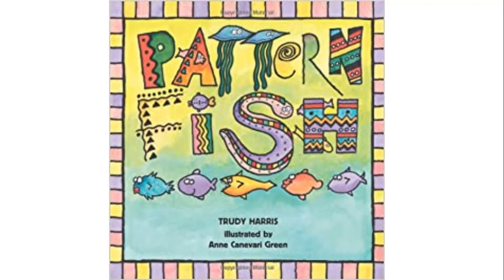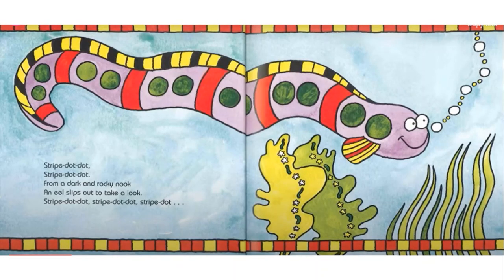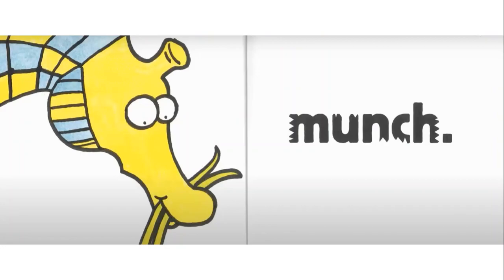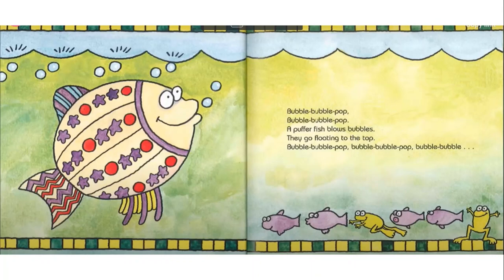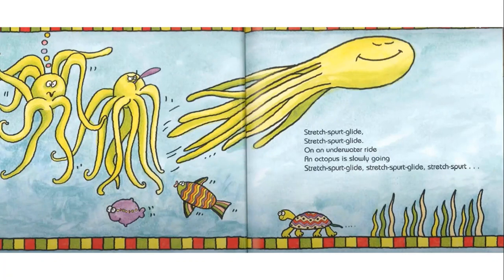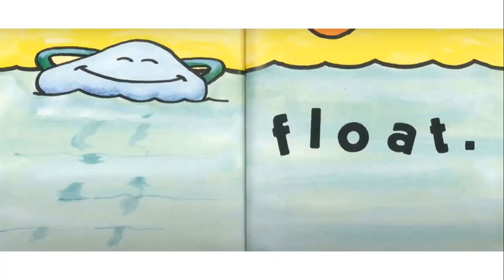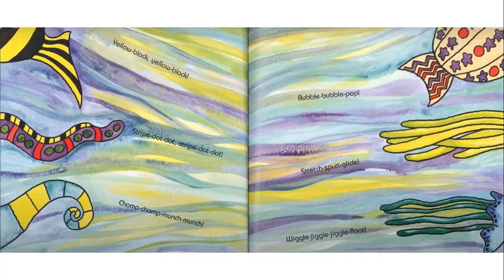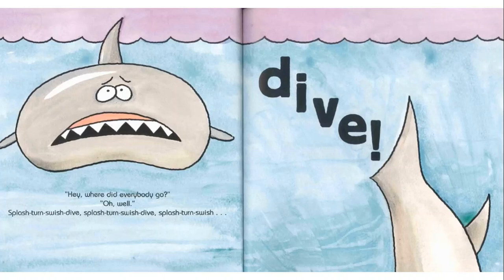Ms. B reads 'Pattern Fish' by Trudy Harris